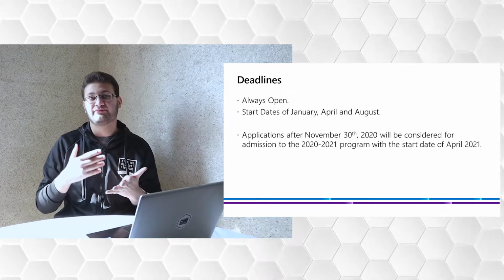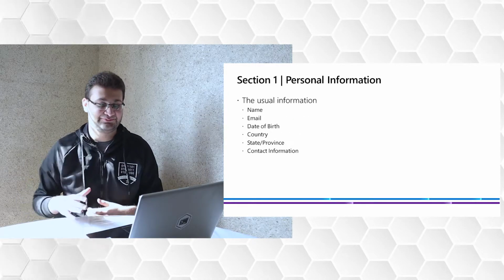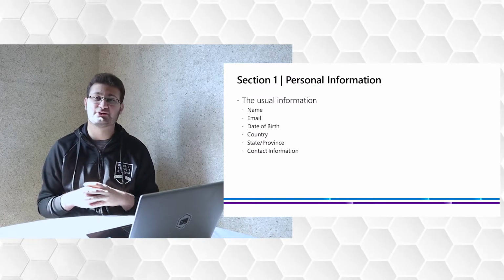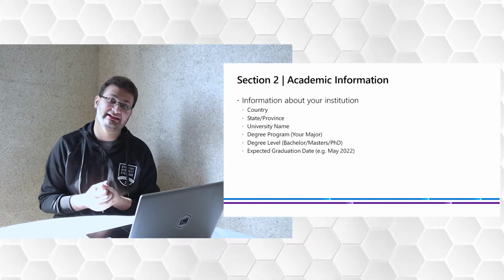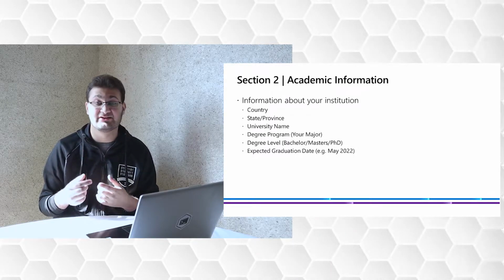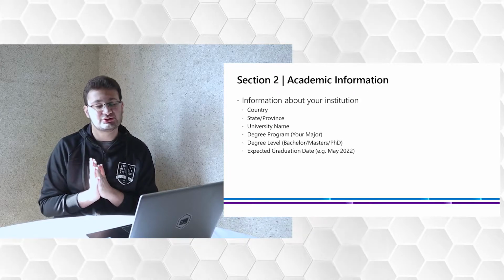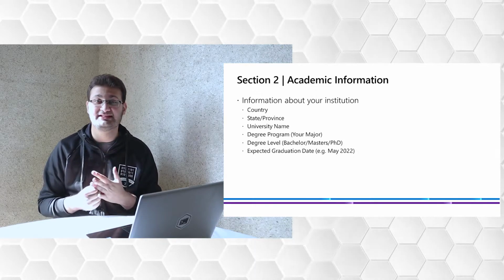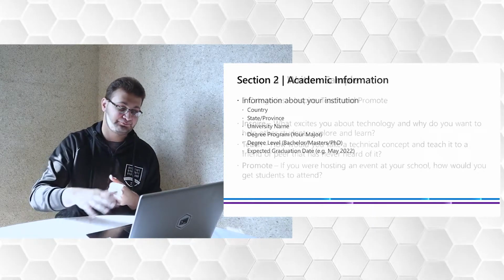Microsoft Learn Student Ambassadors Program Overview & Application Guide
Microsoft Learn Student Ambassadors is a community program by Microsoft to empower students. It aims to train students in Microsoft technologies and advocate a culture of impact through technology.

This video is an ultimate resource for all aspiring students looking to join this program. It provides a comprehensive overview of the program and also breaks down the application process in quite a bit of detail to provide exceptional guidance.

This here is all you need to know to become a part of the Microsoft Learn Student Ambassadors program.